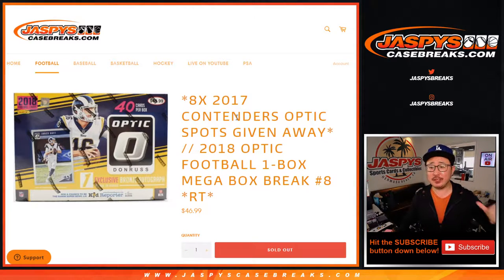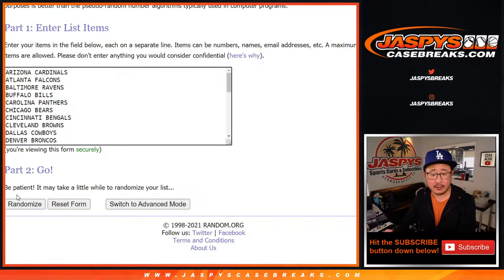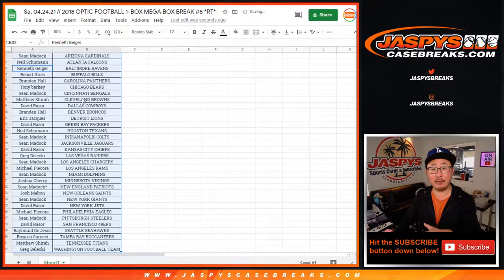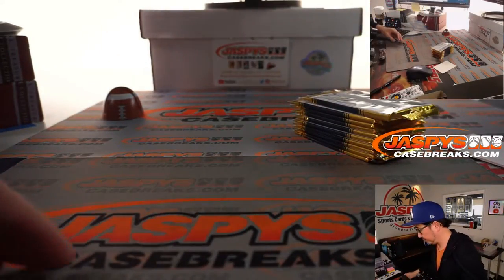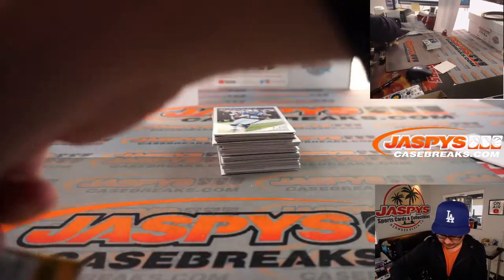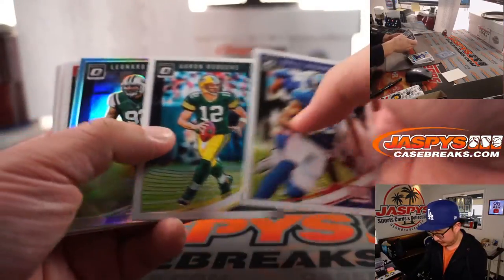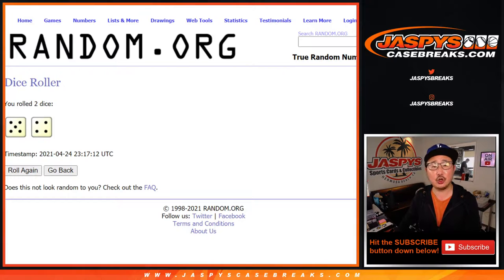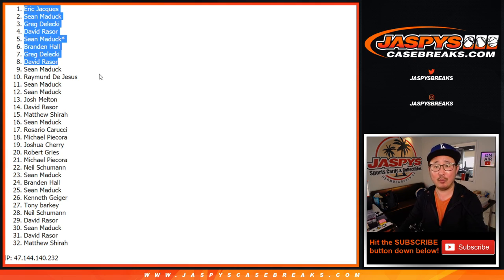Sa, 04.24.21 // 2018 OPTIC FOOTBALL 1-BOX MEGA BOX BREAK #8 *RT*